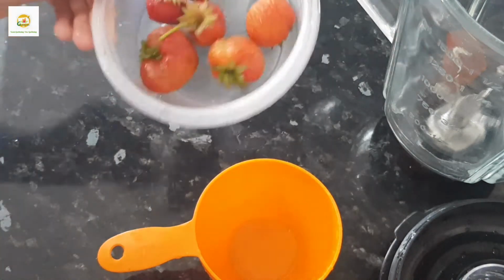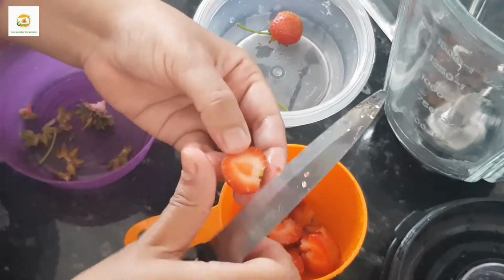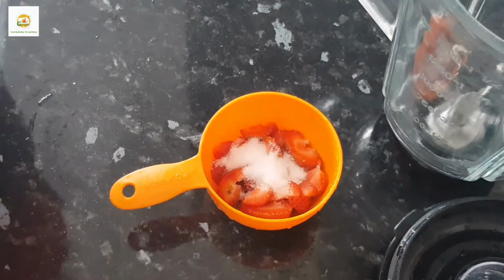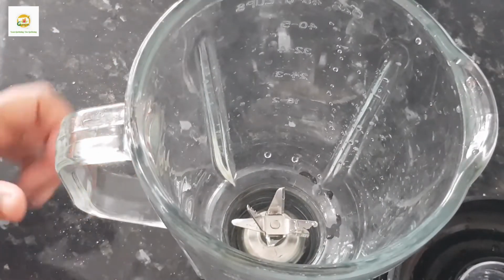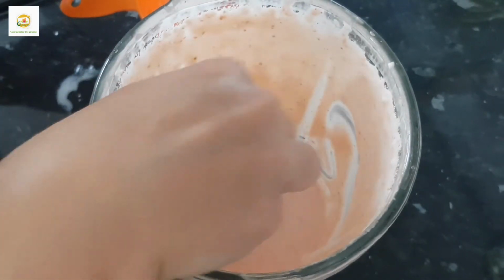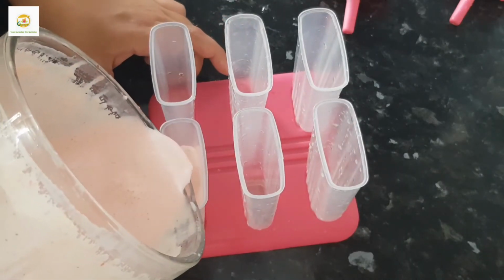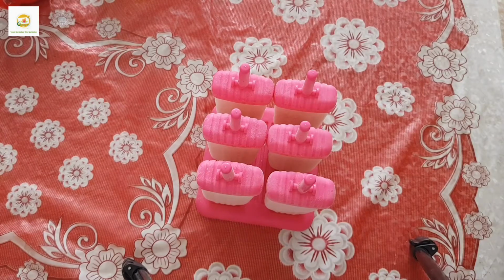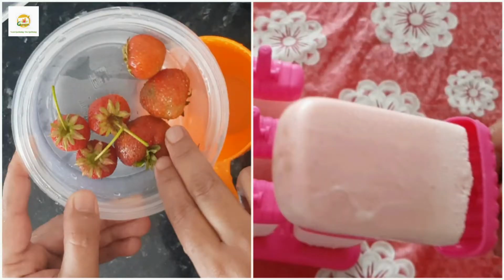Making strawberry ice lollies using strawberries from my garden~Egg free recipe~Only 4 ingredients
In this video, I am making strawberry ice lollies for my kids using strawberries from my own garden

I garden in zone 8b(UK) and I post my gardening vlogs regularly.

My channel is all about my gardening journey. I own a middle sized garden and I love growing Vegetables, fruit and flowering plants. I do container gardening as well.

Support us:

Let's shop on amazon via the links below and Gardening wise will get a little commission at no extra cost to you. Please support Gardening Wise so we can provide you with even better gardening experience.

Follow the link to shop anything for your home and garden you like.